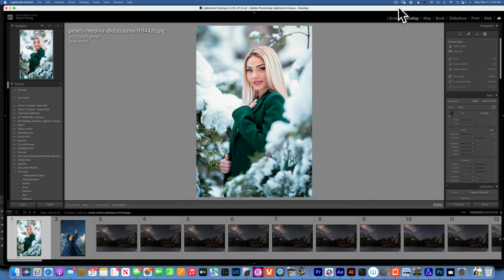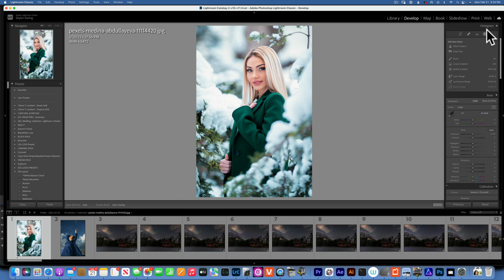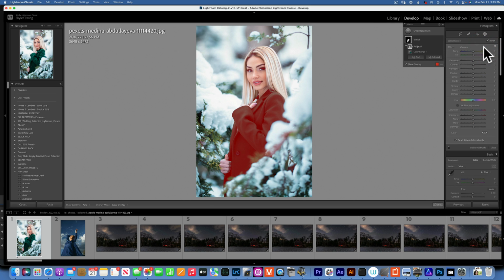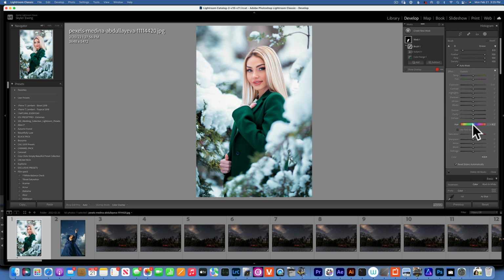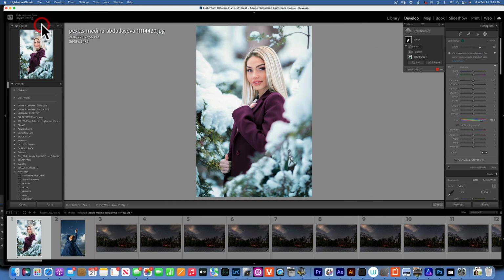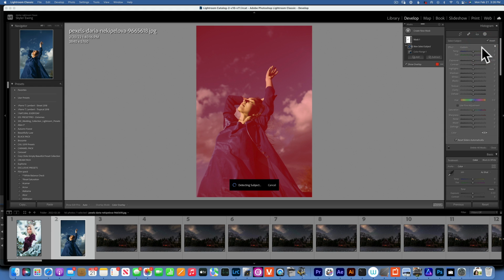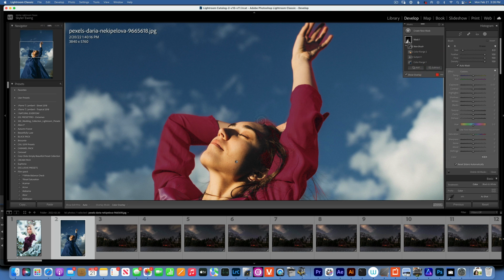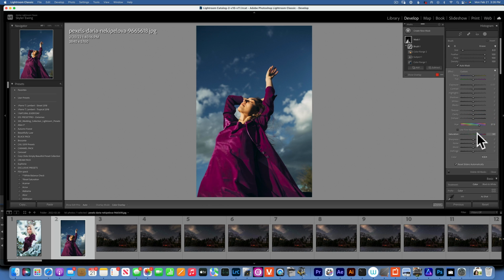Lightroom 2022 Intersect mask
Lightroom masking is a powerful way to get better photos.In this tutorial I will show you how to get the most of the new Lightroom masking,